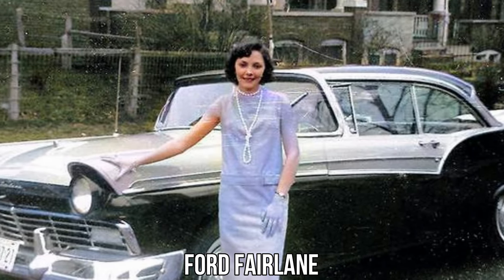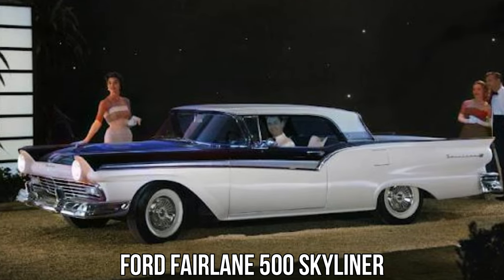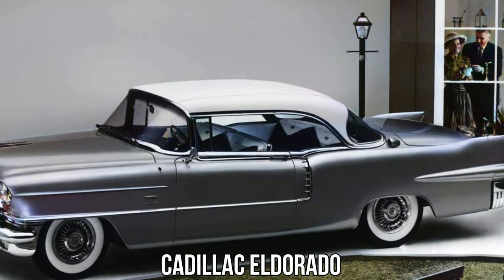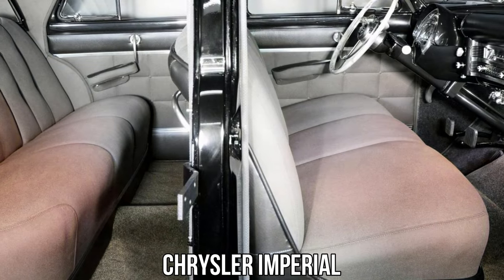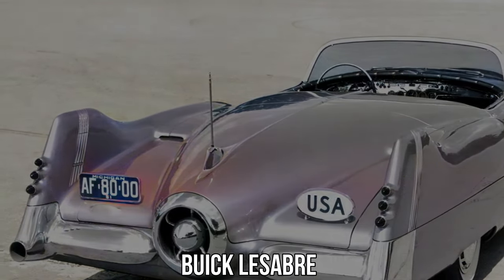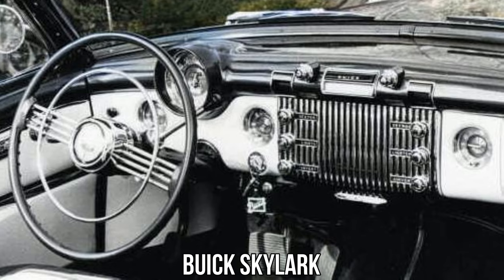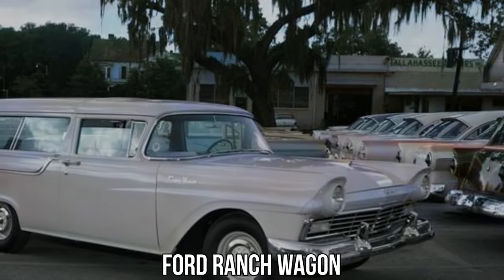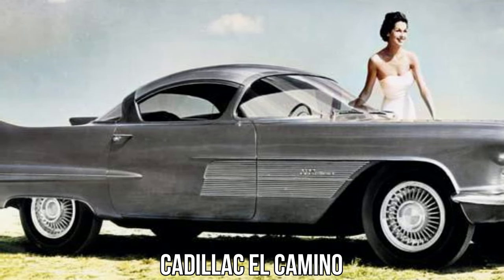1950s USA - Vintage Cars of The 1950s - COLORIZED PHOTOS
🚗🎨 Welcome to a vibrant step back in time with our latest video "1950s Cars: A Nostalgic Journey Through Colorized Photos" on [Channel Name]. Our passion for history and color brings to life the classic era of 1950s automobiles, a period renowned for its distinctive and stylish cars.

📸 In this video, we've meticulously colorized a selection of black and white photos from the 1950s, showcasing the iconic cars that defined a generation. Each image has been transformed from its original monochrome state to reveal the vivid colors that bring these automotive legends to life.

🏎️ Experience the 1950s like never before. Watch as we unveil the sleek designs, shiny chrome finishes, and the bold colors of classic models from brands like Chevrolet, Ford, and Cadillac. The era's love for dramatic styling and automotive innovation is vividly captured through our colorization process.

👀 What's inside:

A gallery of colorized photos featuring 1950s cars.
Insights into the designs and cultural significance of these vintage automobiles.
A peek into the life of the 1950s through the lens of its most popular cars.
A special focus on the vibrant colors and trends in automotive design during the era.
🔍 Our colorization process is not just about adding colors; it's about preserving history and making it accessible and relatable to modern audiences. Each photo is a window into the past, offering a glimpse of the world as it was in the 1950s.

Your support helps us continue our journey in bringing the past to life!

Which car was your favorite, and what do you love about the 1950s car designs?